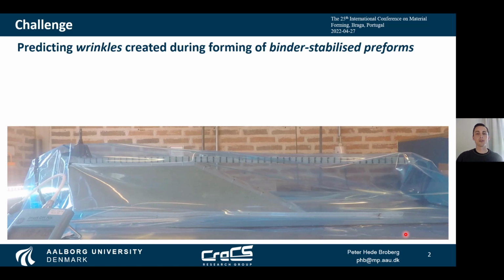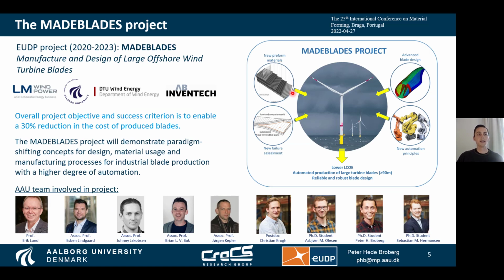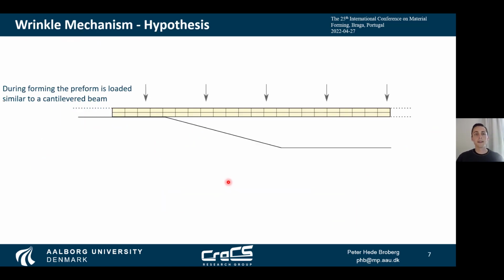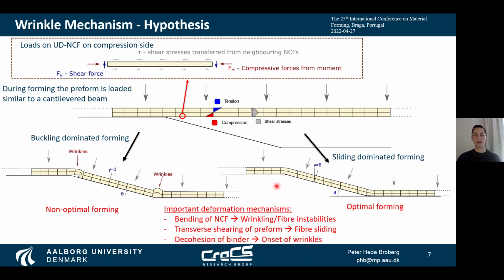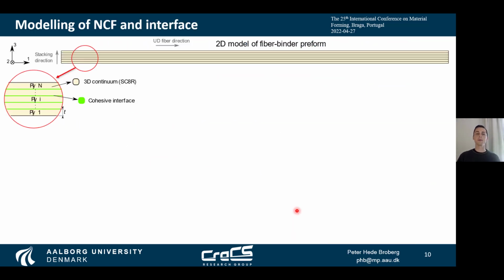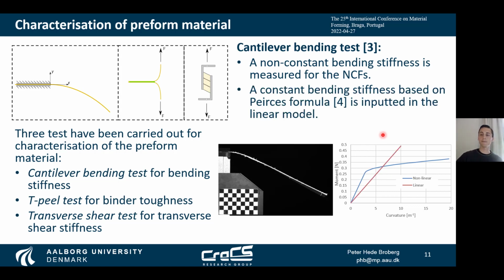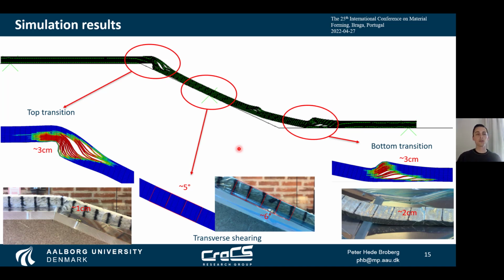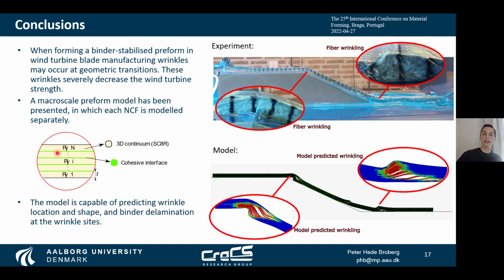Simulation of wrinkling during forming of binder-stabilized UD-NCF preforms in WTB manufacturing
Presenter: Peter Hede Broberg
Conference: The 25th International Conference on Material Forming Braga, Portugal 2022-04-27

This research is carried out by the CraCS Research group at Aalborg University. To learn more about us visit our